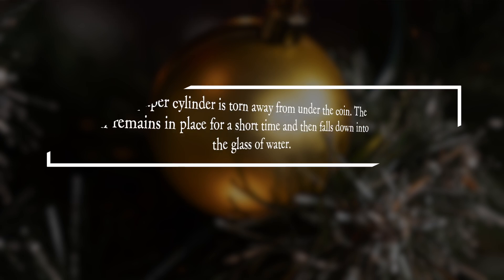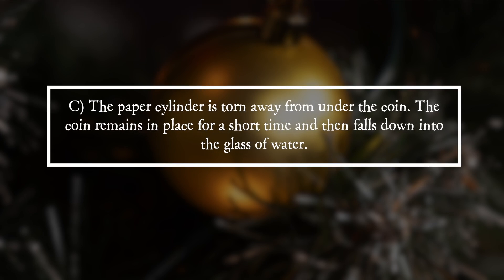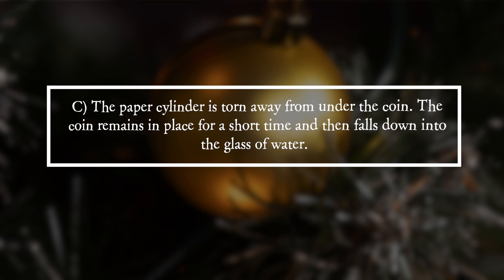PiA® - Physics in Advent 2024 - solution 22